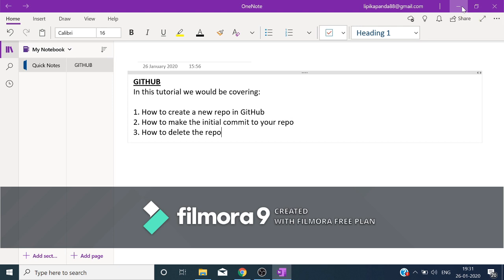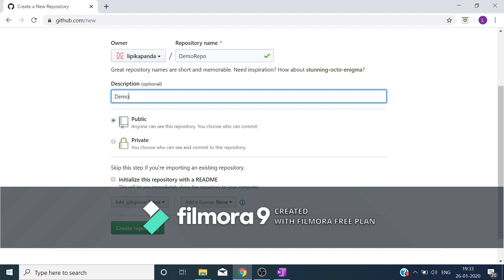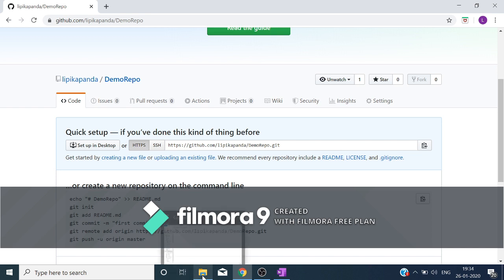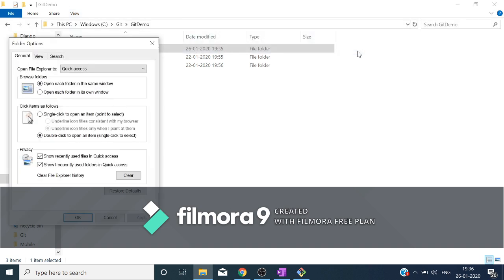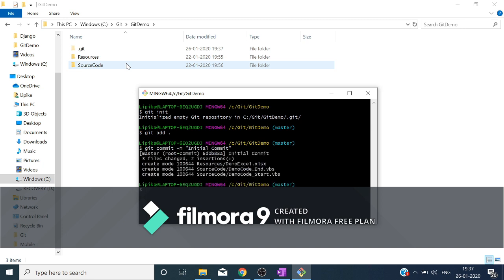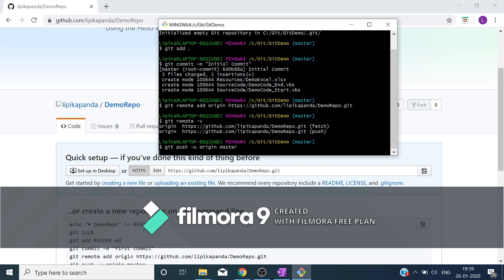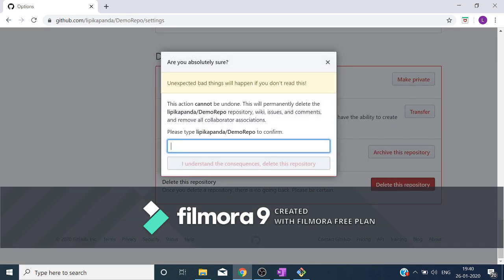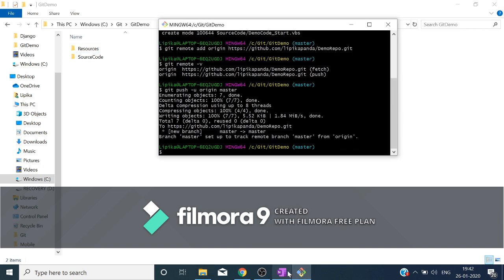GitHub - Repository Create, Delete and Initial Commit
This video tutorial is on GitHub, where topics like how to create and delete new repository, and make initial commit(project files in local) to the repository is explained step by step.